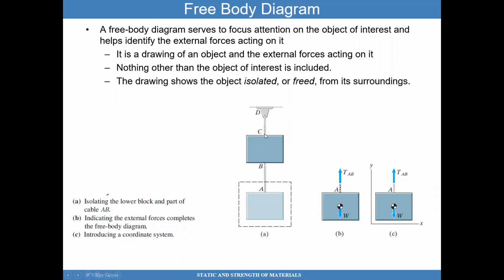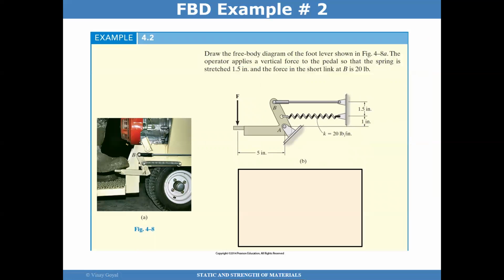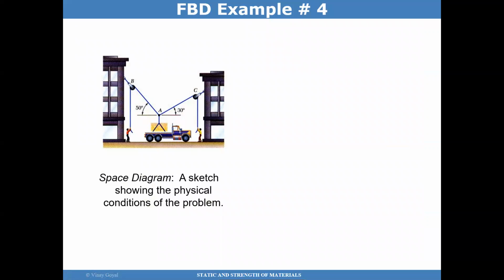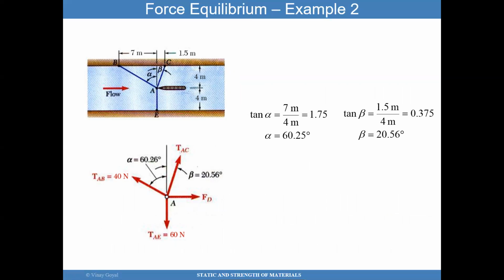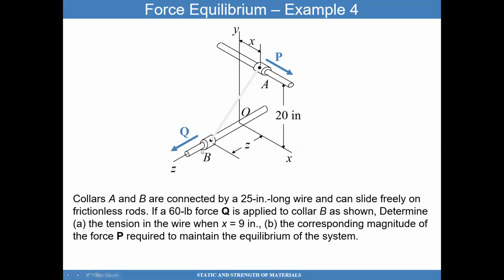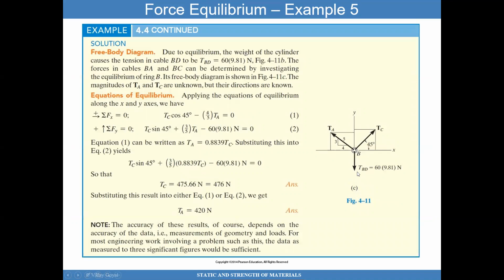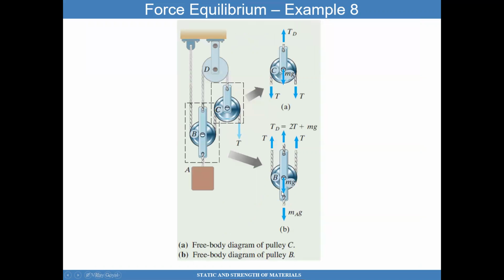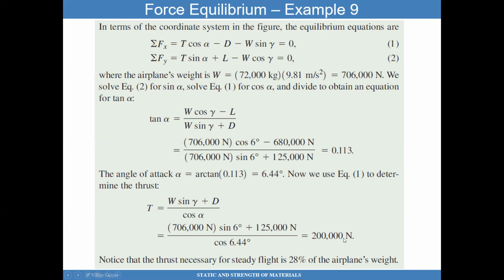Statics and Mechanics of Materials - Lecture 6 - FBD & Equilibrium